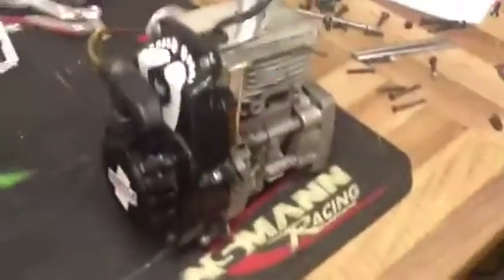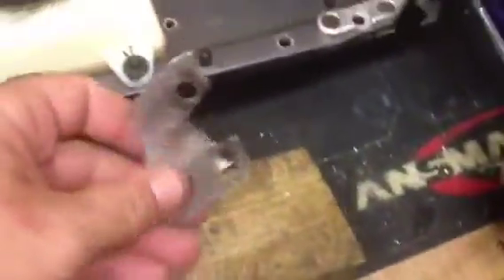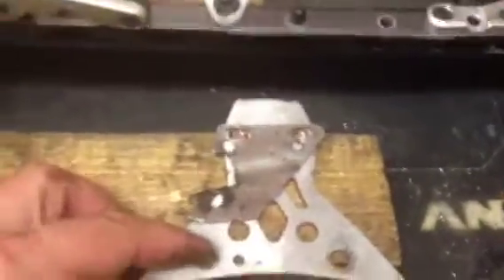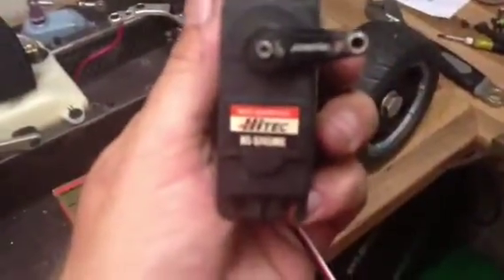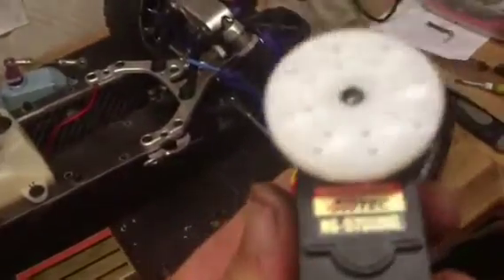Deuce Baja Build Part 2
Final part of the 2 part Double Baja Build!

Find the full build thread on Chilled-RC.net